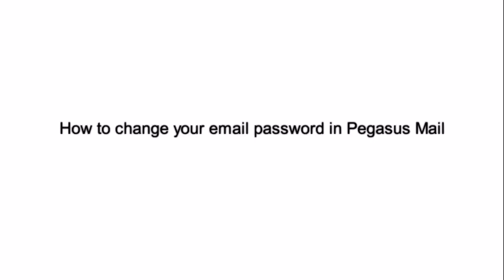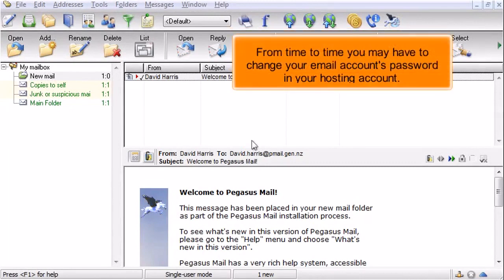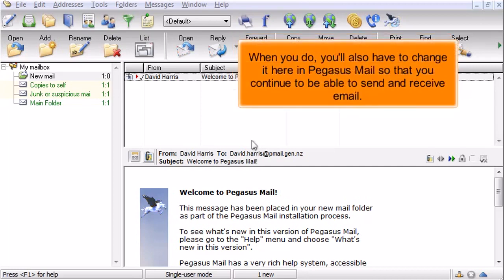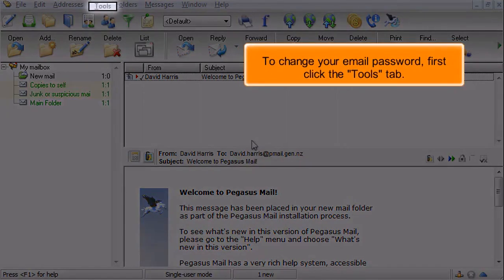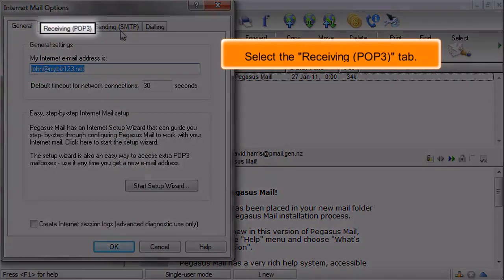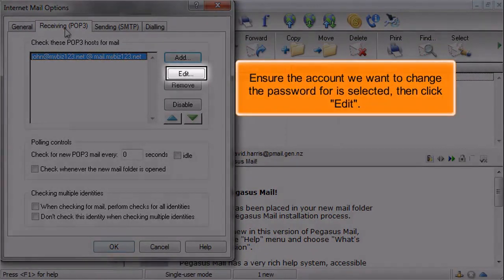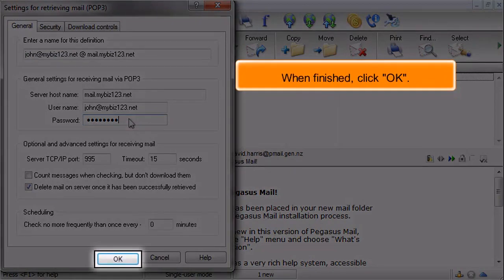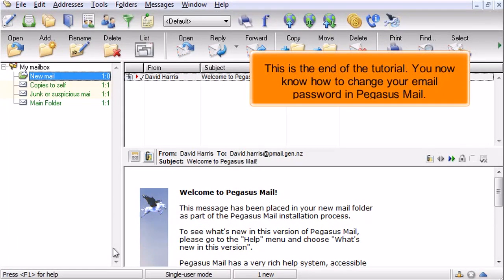Pegasus Mail: How to Change Your Password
In this HostPapa tutorial, we will show you how to change your password Pegasus Mail. Pegasus Mail is an email client available for Windows.